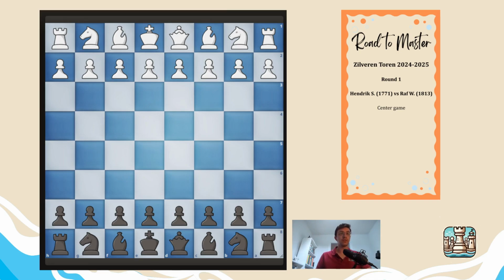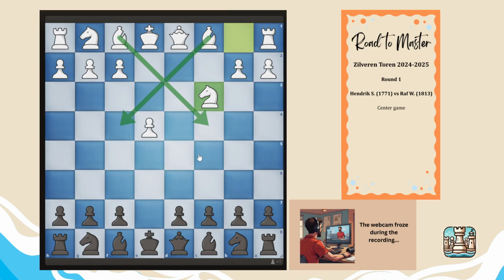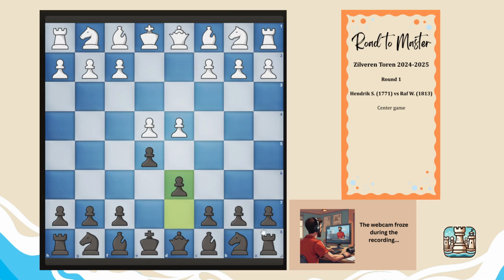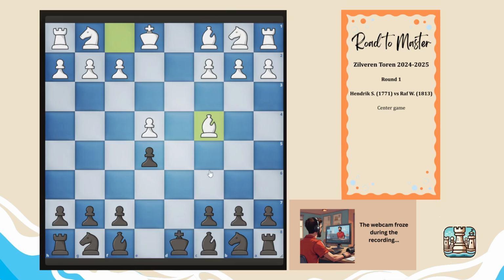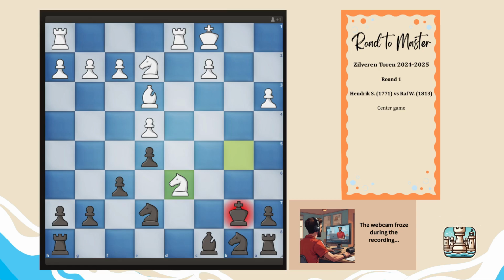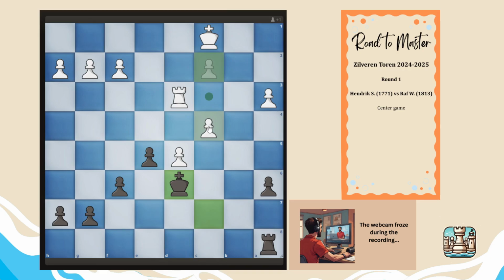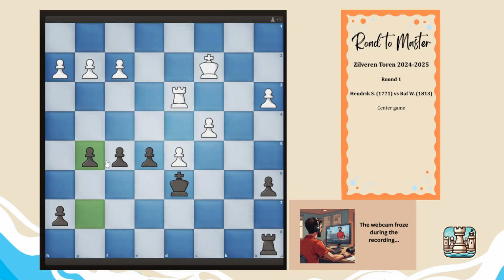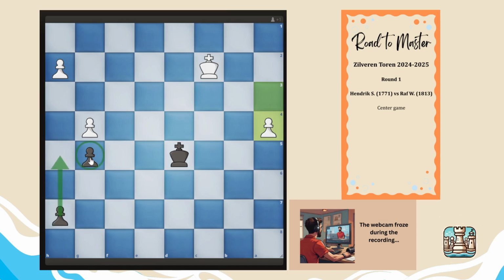Road to Master Game 45 - Rook and King activity is very important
This game marks the first in a new tournament: De Zilveren Toren or Silver Rook. A yearly tournament in Belgium, Antwerp.

I do apologise for the lack of webcam. During editing I noticed that after about 15 seconds the webcam footage cut out.

The game features the somewaht rare Center game opening which I counter with an even more rare move...

At the end of the day, I hope most of all you can learn from the mistakes I played in this game.